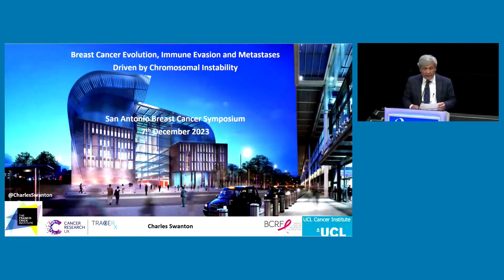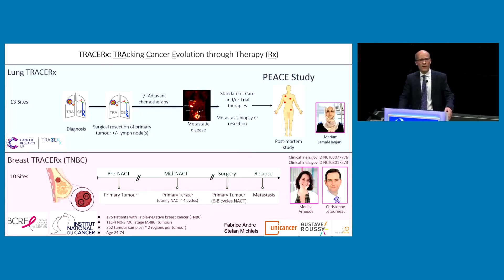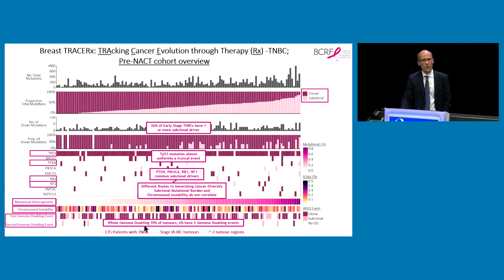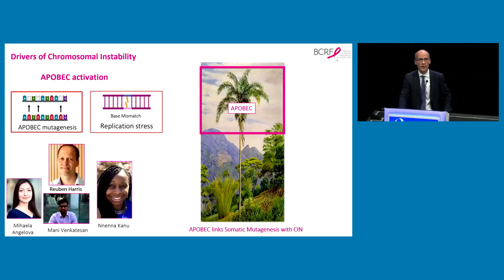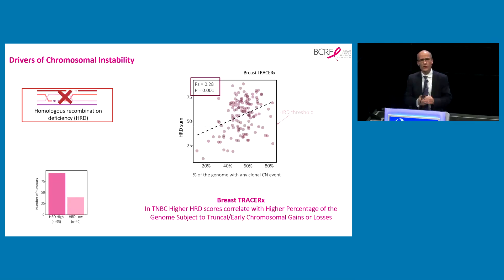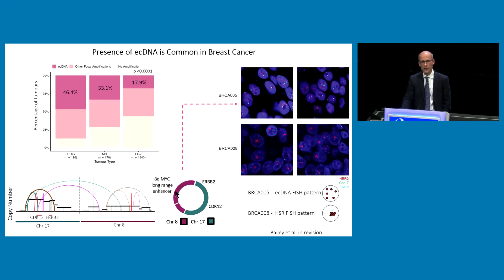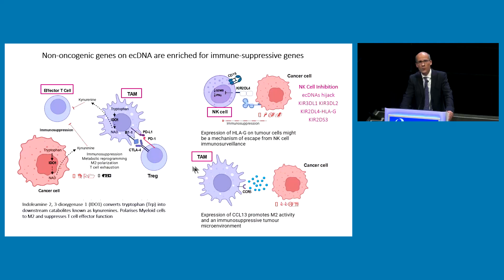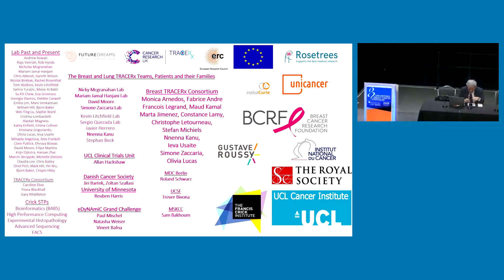Plenary Lecture Dr. Charles Swanton MD, PhD: Breast Cancer Evolution, Immune Evasion & Metastasis